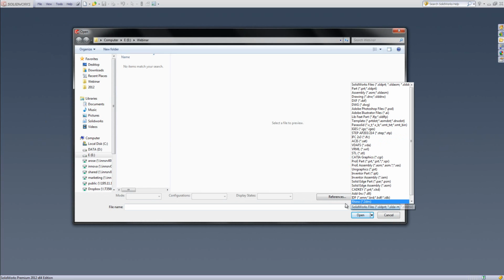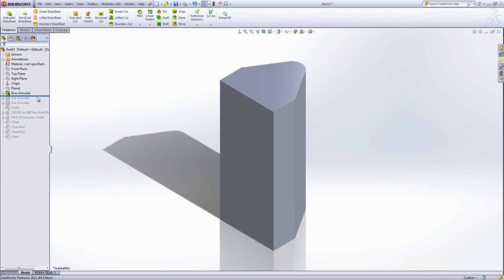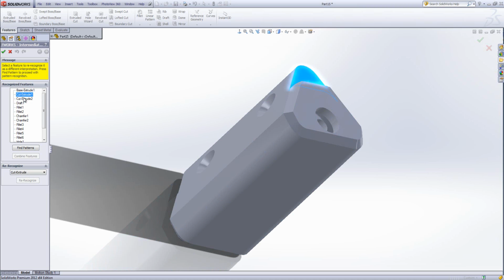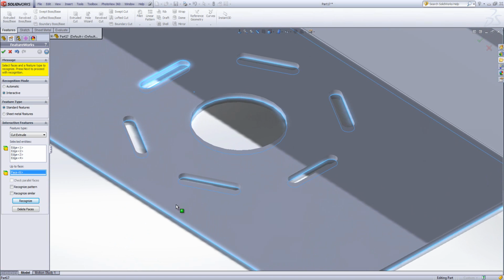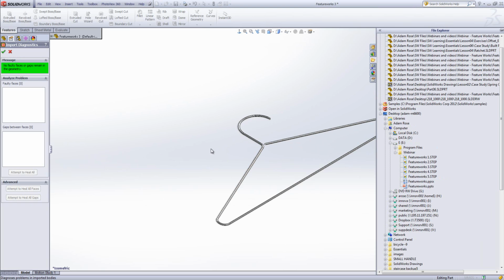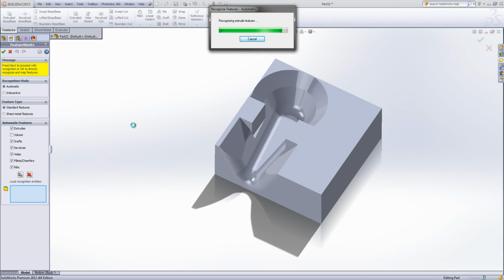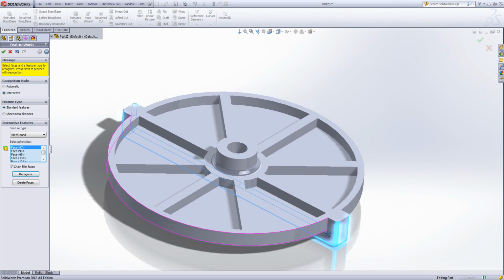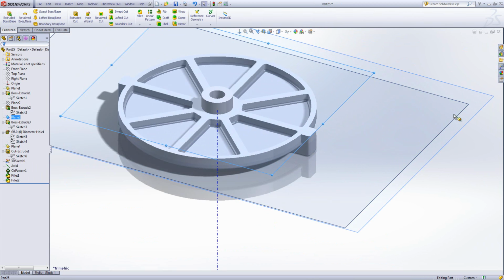FeatureWorks - Feature Recognition in SolidWorks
The FeatureWorks software recognizes features on an imported solid body in a SolidWorks part document.

Recognized features are the same as features that you create using the SolidWorks software. You can edit the definition of recognized features to change their parameters. For features that are based on sketches, after you recognize the features, you can edit the sketches from the SolidWorks FeatureManager design tree to change the geometry of the features.